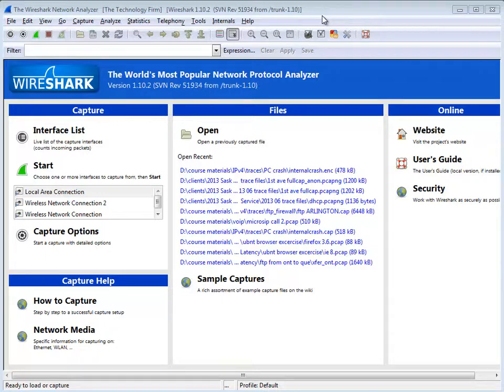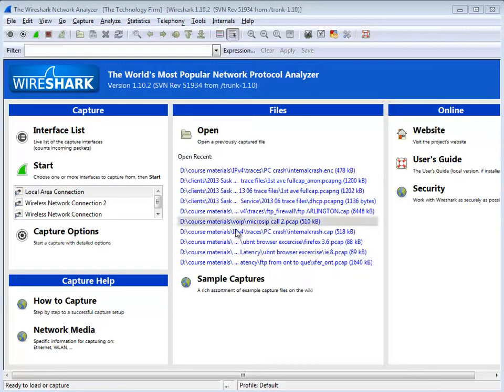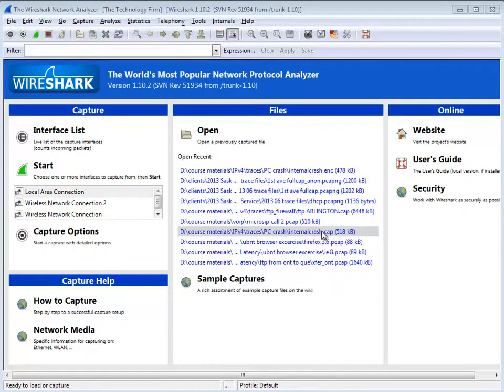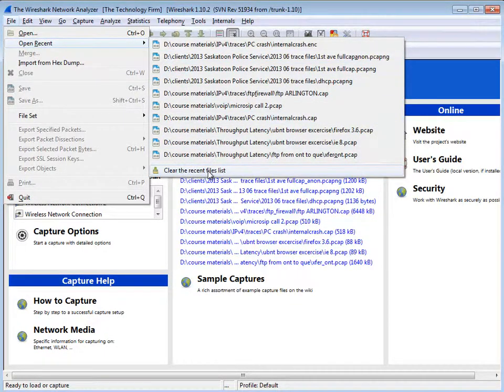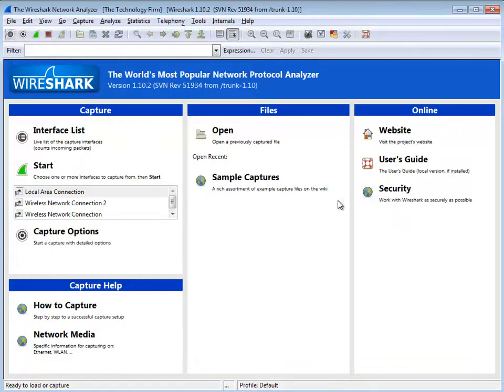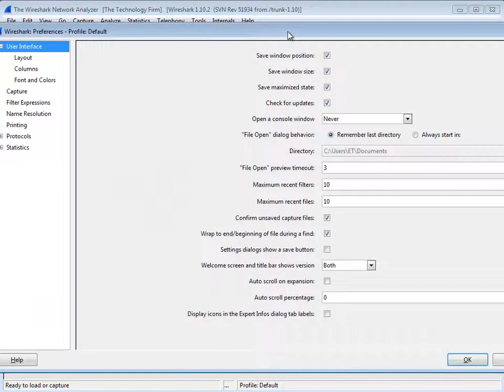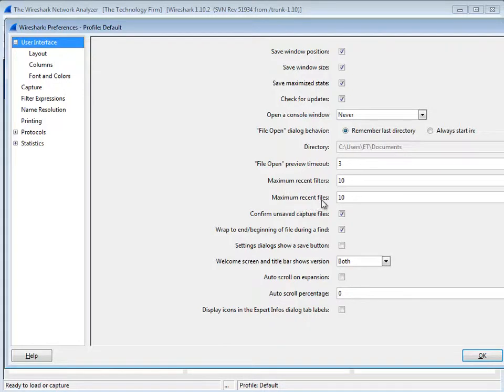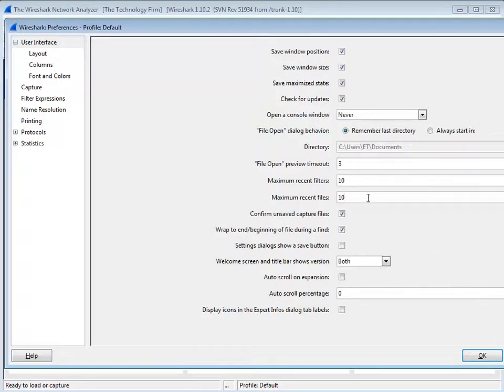How To Clear Recent File List In Wireshark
I will be going back to redo some WIreshark training videos since Wireshark has changed considerably since I last posted them.

I always clear my Recently Used File List from the Wireshark main screen before starting any enagement.

It never fails; I clear the list and the customer asks me, "How did you do that?".  I thought that this would make a good topic.

Its not obvious since there is no clear list from the main screen. Instead it is under File - Open Recent.